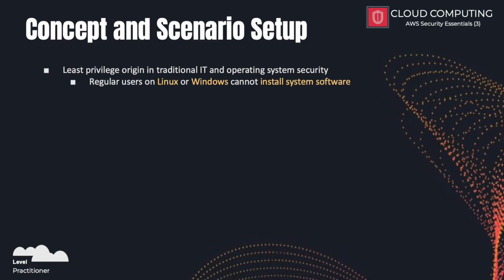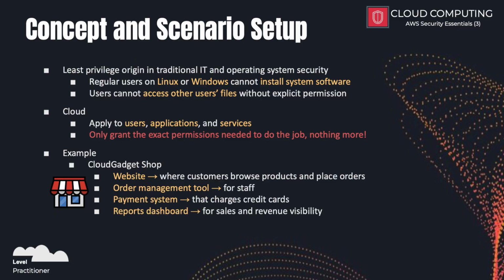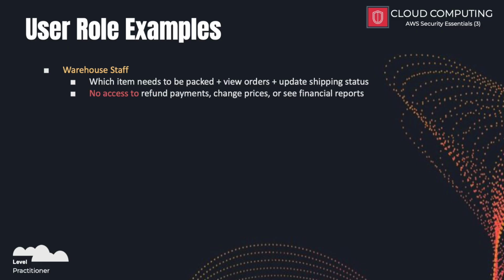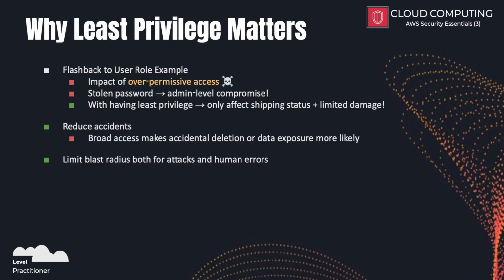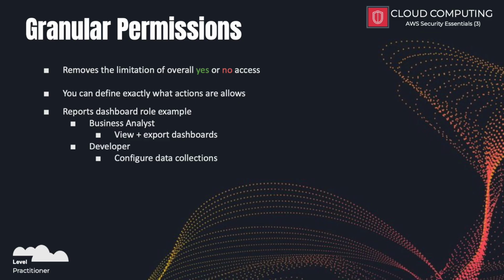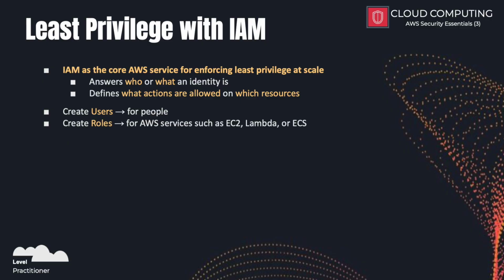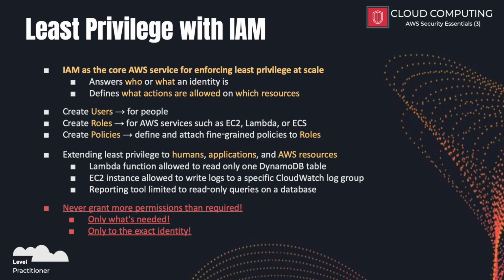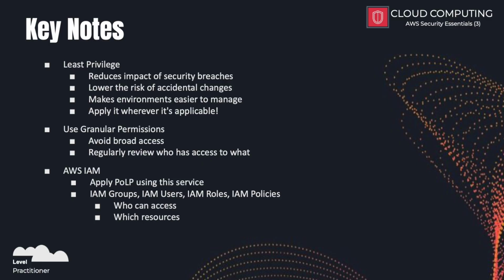AWS Security Essentials (3) | The Principle of Least Privilege on AWS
In this video, we break down one of the most important security concepts in AWS and the cloud: the Principle of Least Privilege. You’ll learn what least privilege really means, how it comes from traditional IT security, and why it’s critical for protecting your AWS environments. Using a simple real-world scenario, we walk through different roles, permissions, and mistakes to show how least privilege reduces risk, limits blast radius, and prevents costly accidents. Finally, we tie everything together by showing how AWS IAM helps you implement this principle in a practical, scalable way.

Chapters:
00:00 – Introduction
00:16 – Concept and Scenario Setup
02:27 – Why Least Privilege Really Matters
03:07 – Granular Permissions
03:40 – Implementing Least Privilege with AWS IAM
05:02 – Key Notes
05:48 – Summary